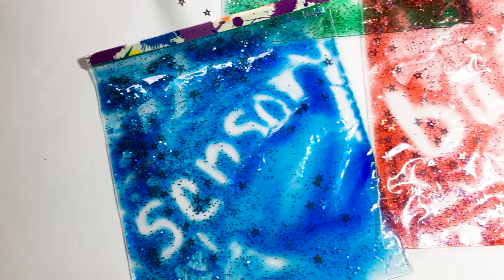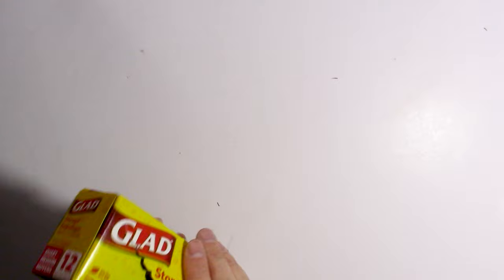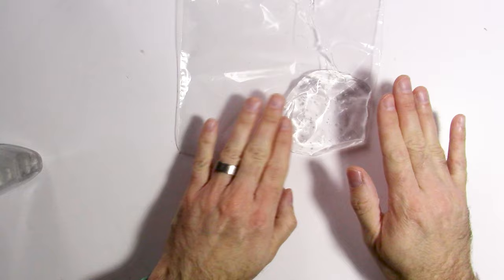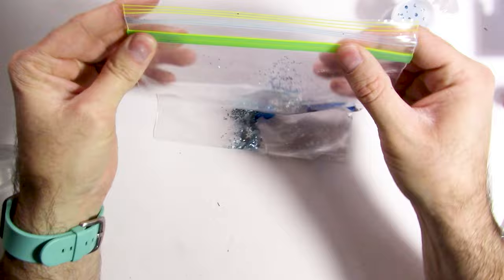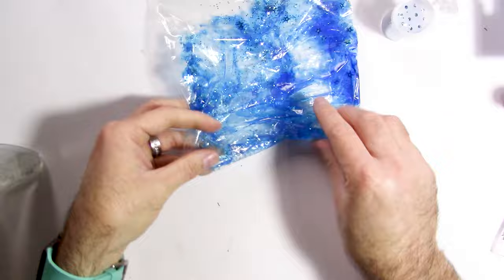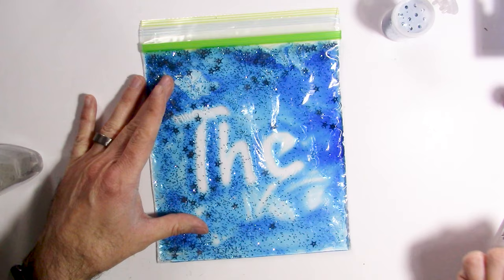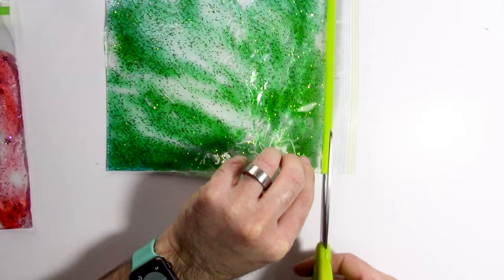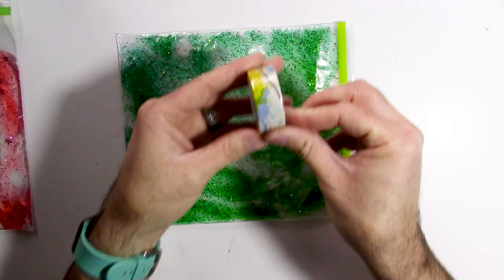DIY Sensory/Squishy Bags For Writing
These sensory (or squishy) bags are made out of hair gel, food coloring, and glitter. They work great for practicing letters, numbers, and writing.